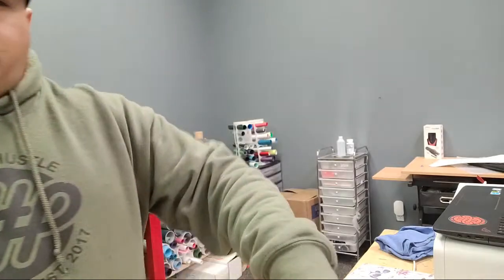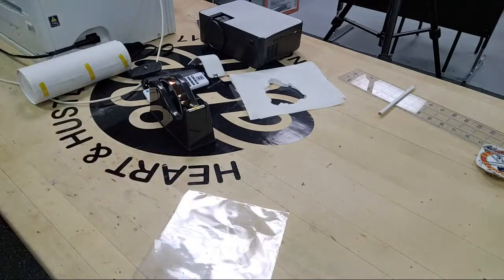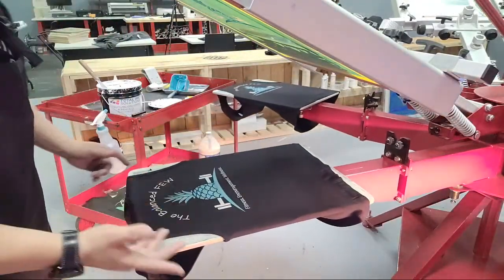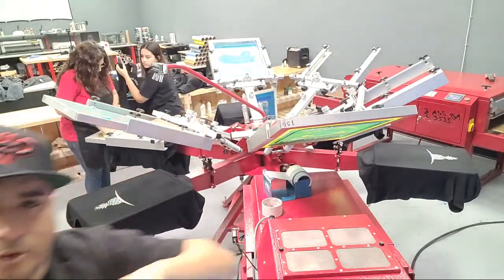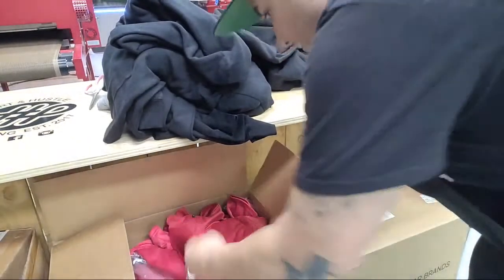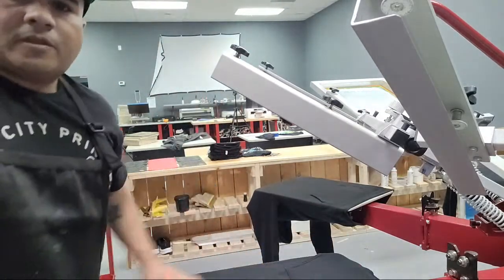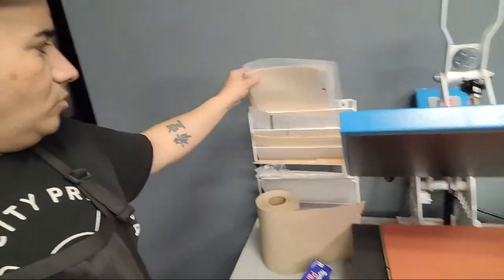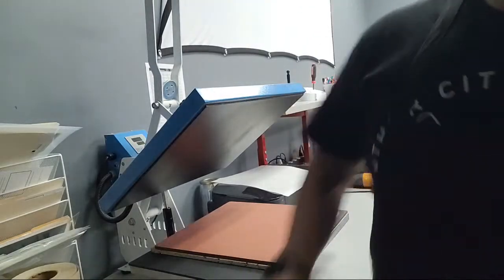Sublimation tumbler, Screen Printing , Embroidery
Also follow us on or mail to:
Heart and Hustle Printing

We are carrying Gimme5 vinyl. Check website for prices
1000 count sealable bags all different sizes

Sawgrass 800

Pellons test squares

VIVOHOME: 8 in1 heat press (15x15)
F2C pro 5 in 1 Heat press (12x15)

Epson eco tank

Arthur replacement inks for canon